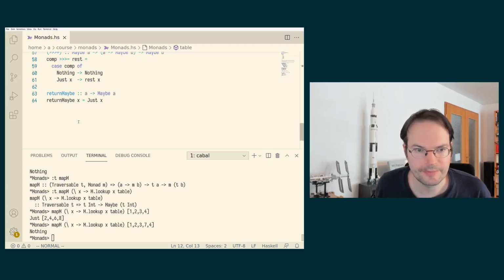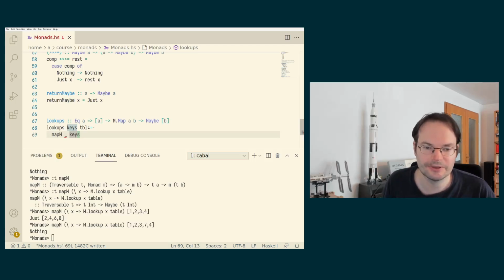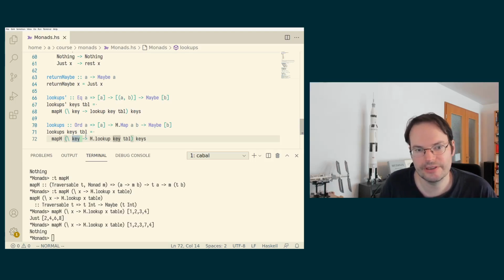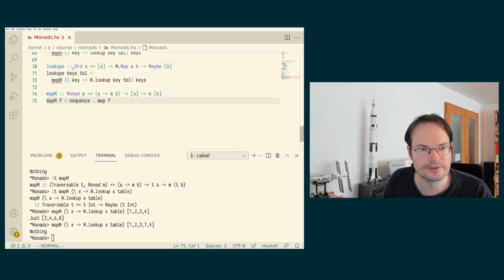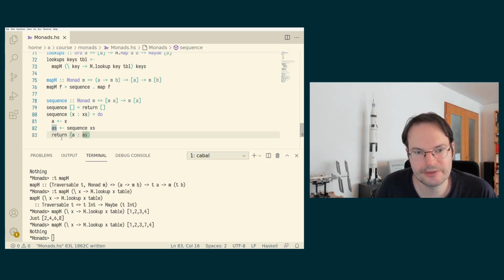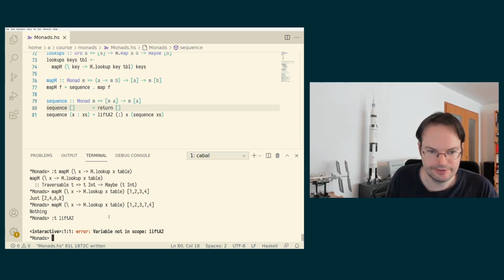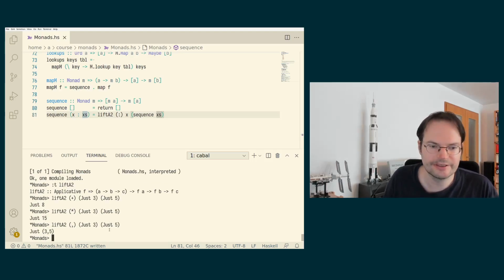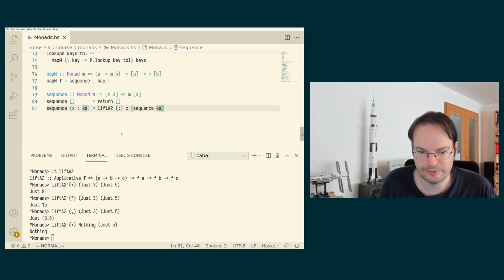06-04 More Functions for Free (Introduction to Haskell)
We explore the implications of the Monad type class a bit further, by discussing for a few more functions we have previously discussed only in the context of IO how they can in fact be generalised to arbitrary instances of the Monad class, and how they behave specifically in the Maybe setting.